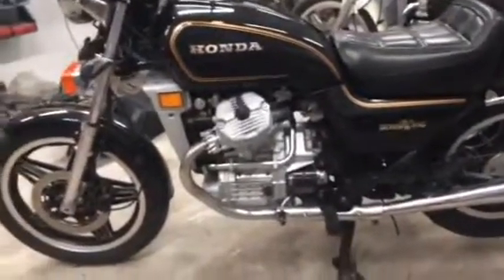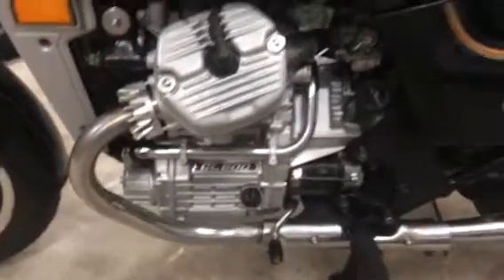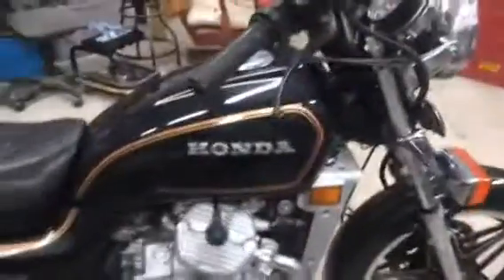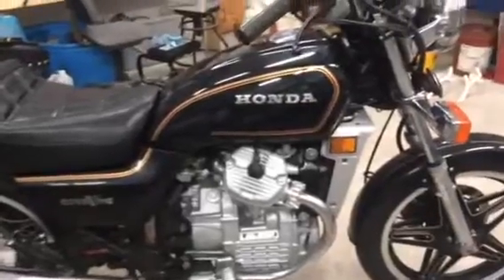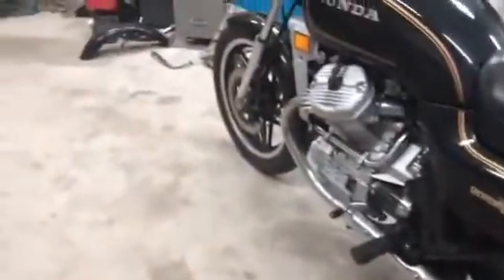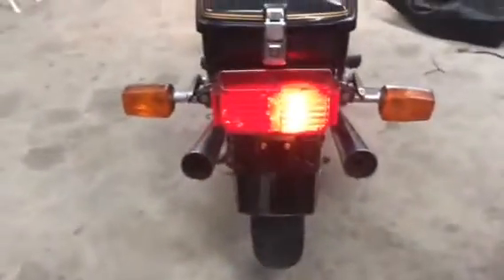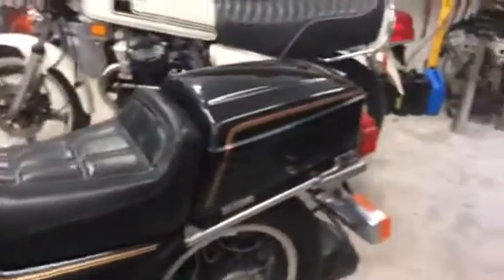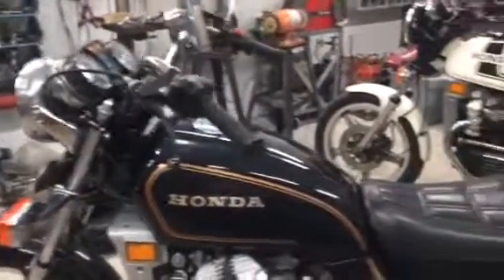Honda GL500 Silverwimg Standard in Cosmo Black